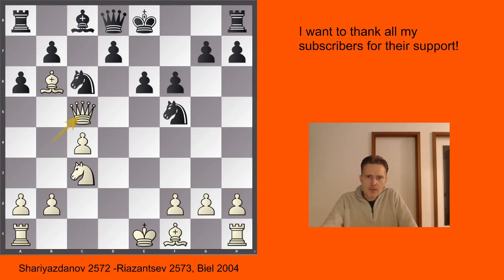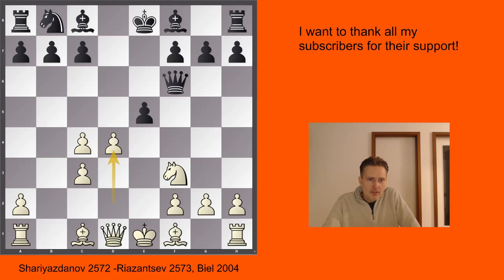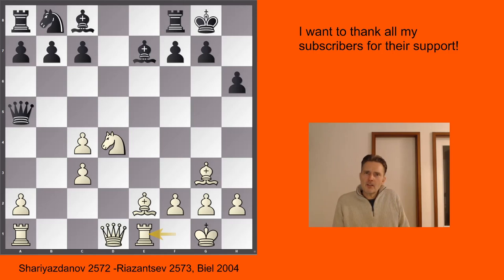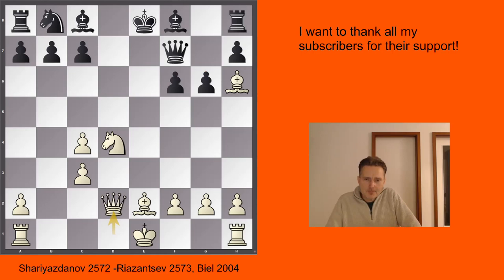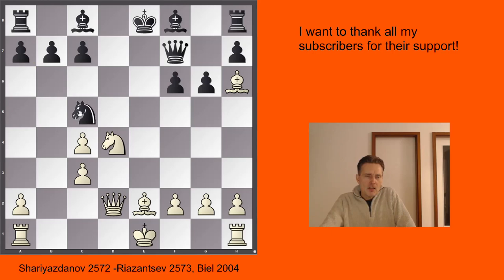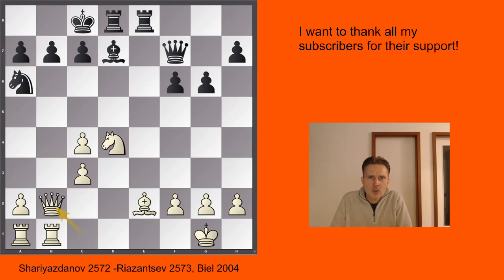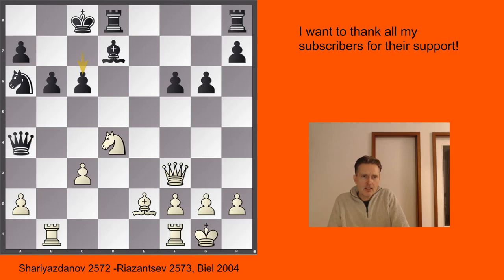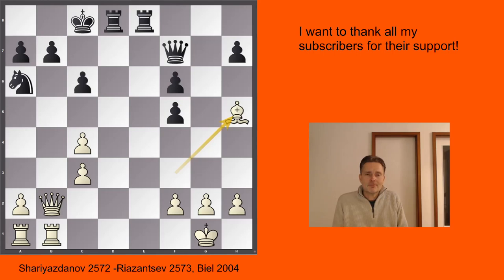Something funny happened in the Mikenas Variation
In this video you will see a nice freezer motif, get an overview on the Mikenas variation and hear about the benefits of 1.d4.

The more subscribers I have, the more videos I will produce.